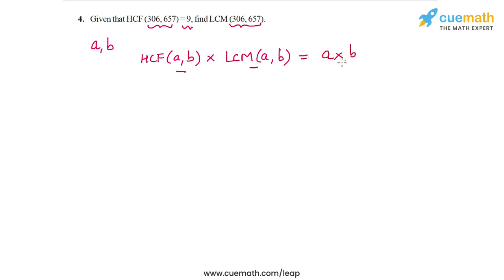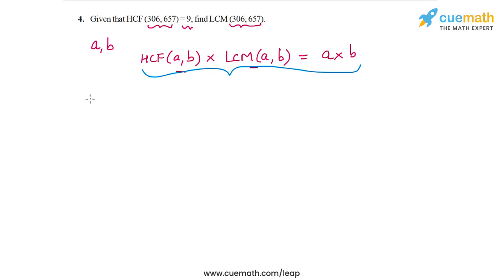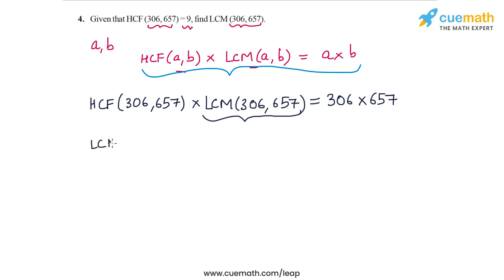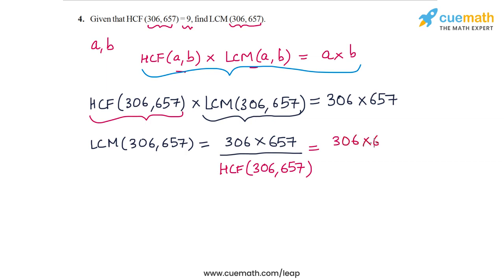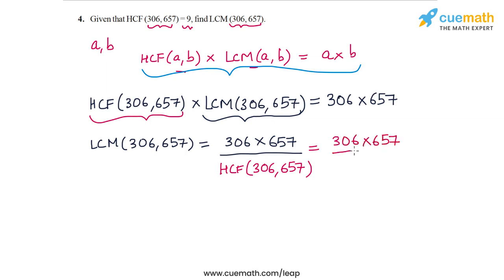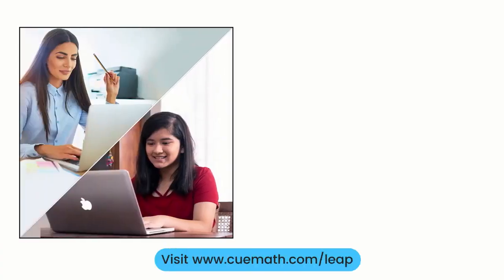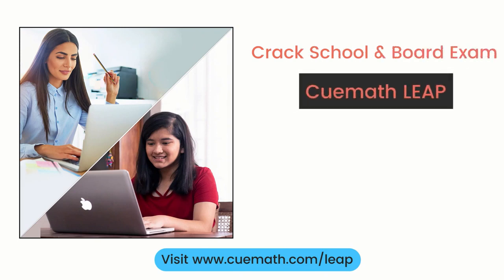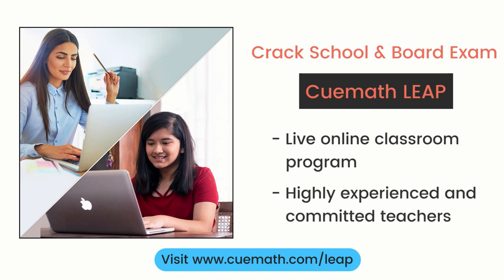Class 10 Chapter 1 Ex 1.2 Q 4 Real Number Maths NCERT CBSE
This video covers NCERT Class 10  Maths Chapter 1 Exercise 1.2 Q4 (Real Number)

To download pdf of all text solutions for this chapter click here NOW